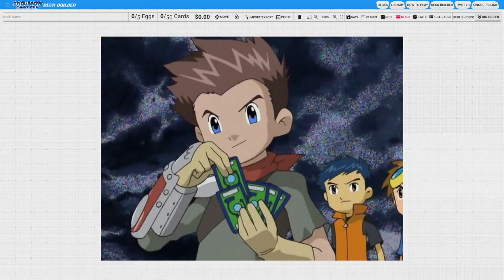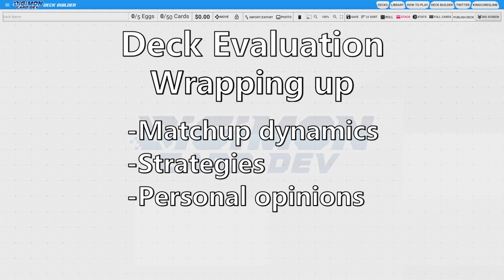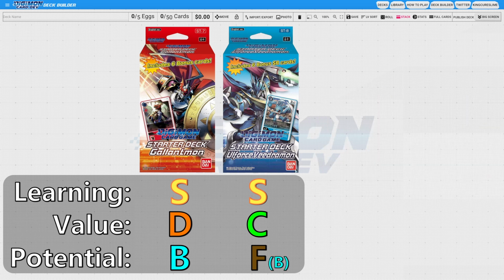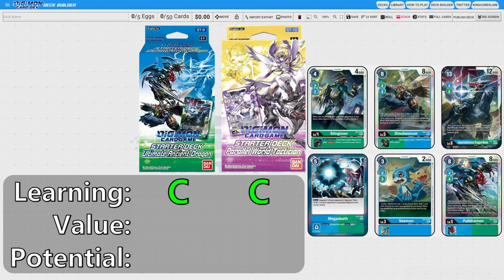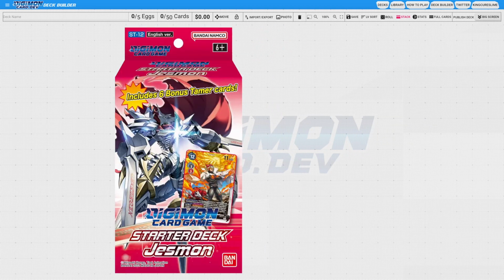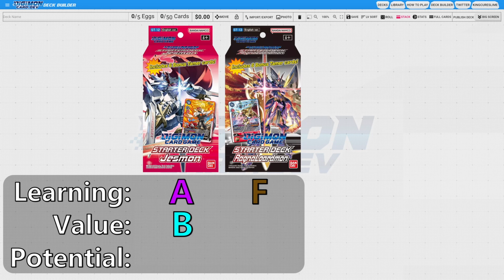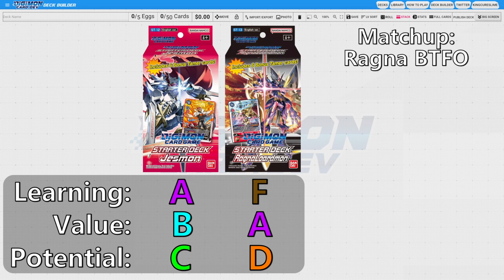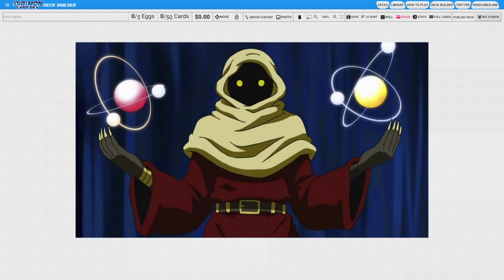Which Digimon Starter Deck Should You Buy? (Early 2023)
Chapters:
0:00 Intro/background info
2:25 Gallantmon/UlforceVeedramon
5:05 Imperialdramon/Mastemon
8:58 ST11 Intermission
9:33 Jesmon/Ragnaloardmonn
13:59 Opinions and outro

Want to try the Digimon Card Game but not sure where to start? This video will help you decide which starter deck is best for you.